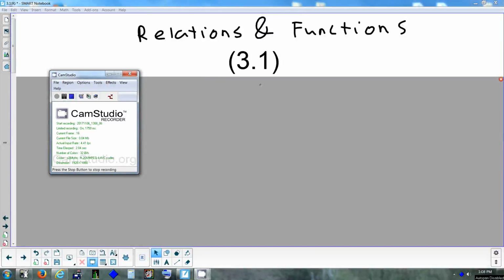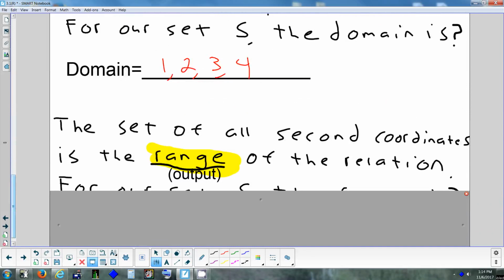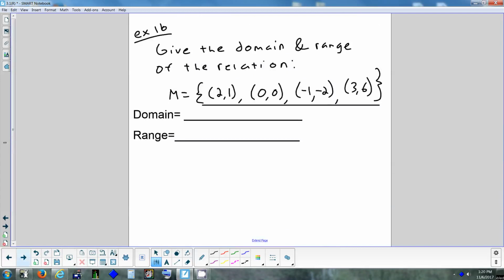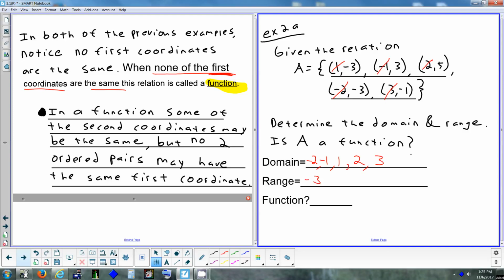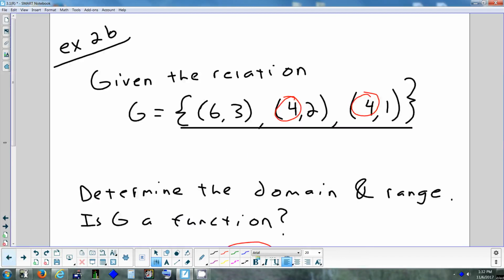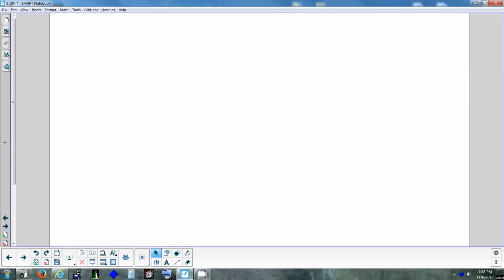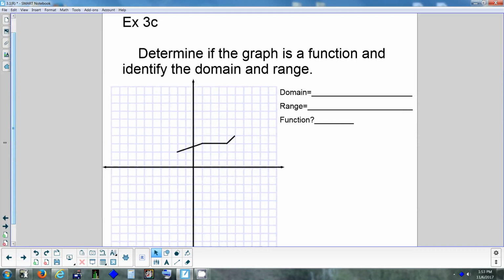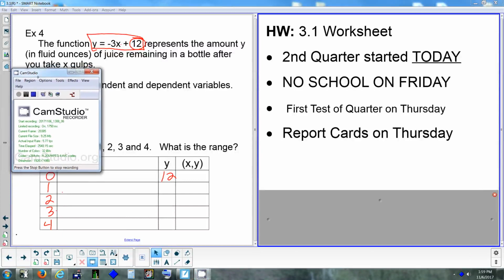3.1 Relations & Functions 11-6-17